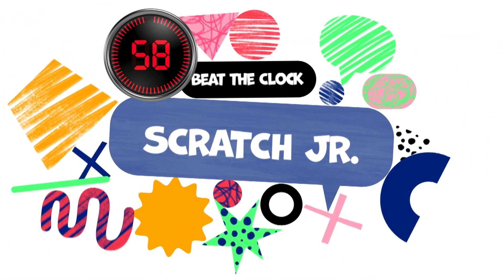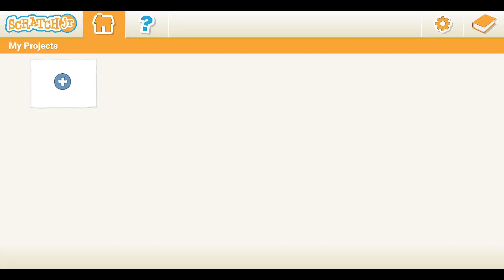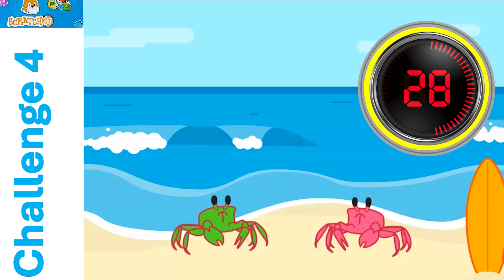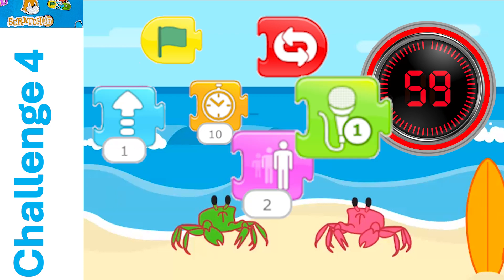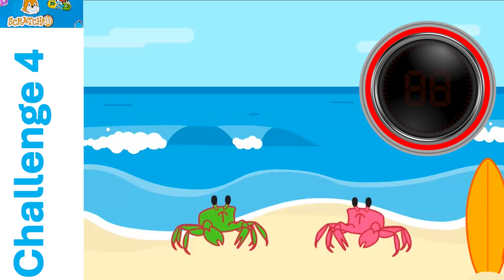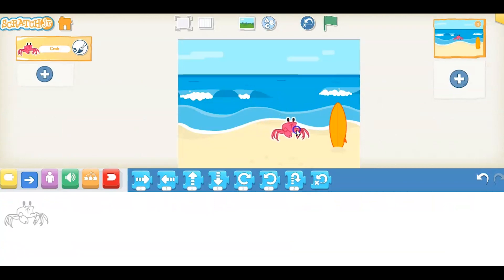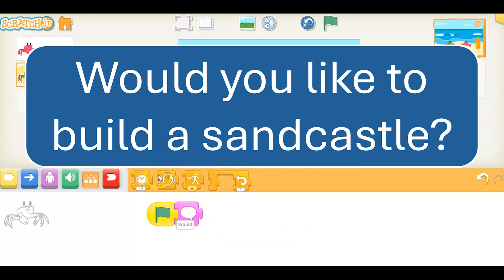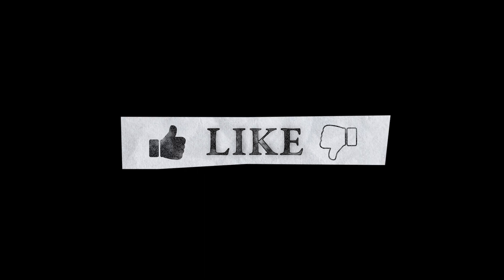Scratch Jr. Beat the Clock Coding Game Challenge 4 The Beach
This video is the 4th in a series of Scratch Jr. challenges in a Beat the Clock Game.  Try to create a project that matches what you see on the video before time runs out.  Try to match as closely as possible the background, sprites, and scripts to create your project.  Are you up to the challenge?

Awesome for kids to practice their Scratch Jr. skills.

Great for teachers to use as a technology class warm up or code challenge.